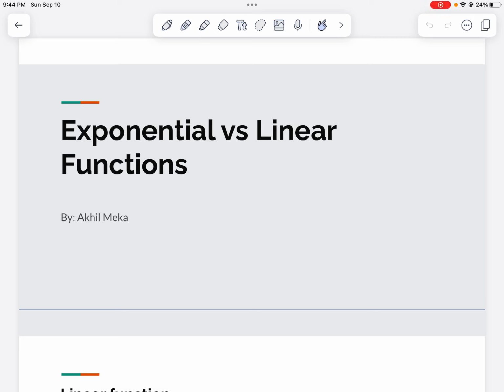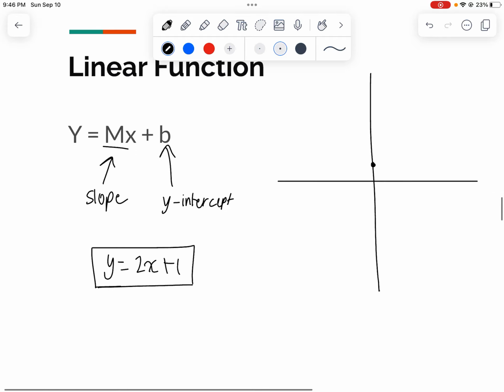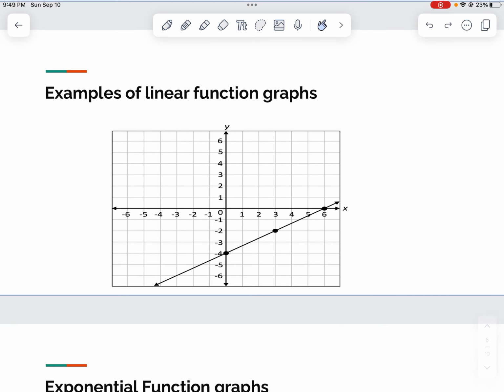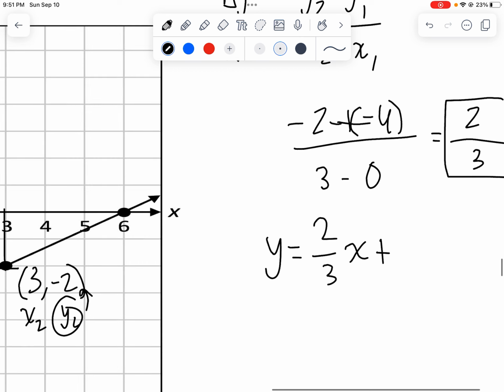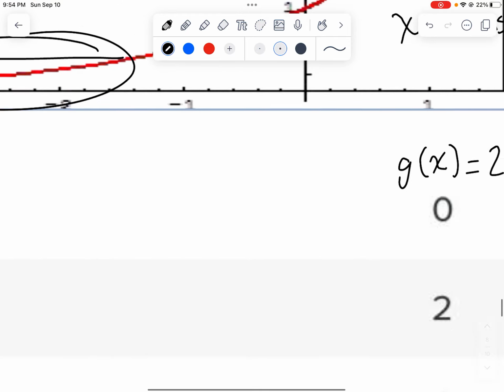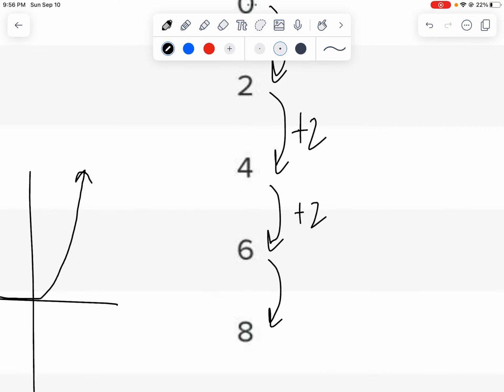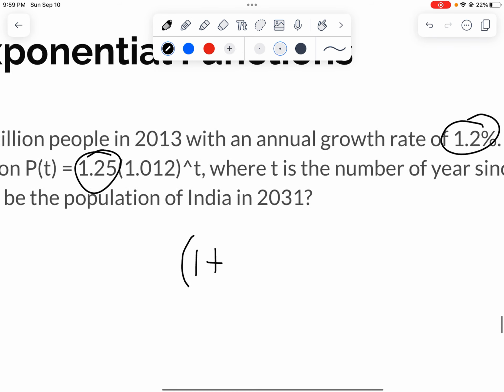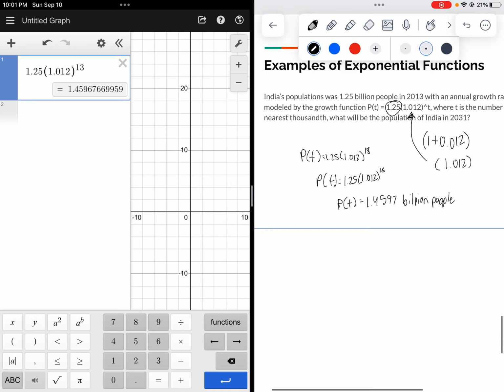Exponential & Linear Functions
Exponential and linear functions is a concept commonly shown on standardized tests such as SAT. After watching this video I hope you will better be able to identify and interpret these questions.